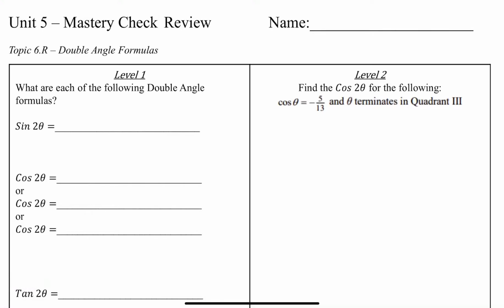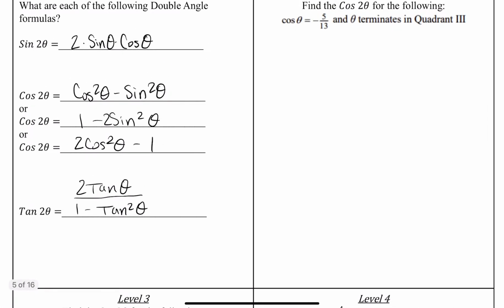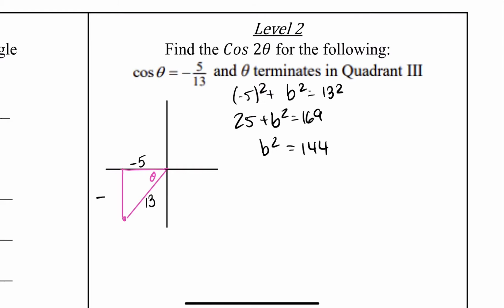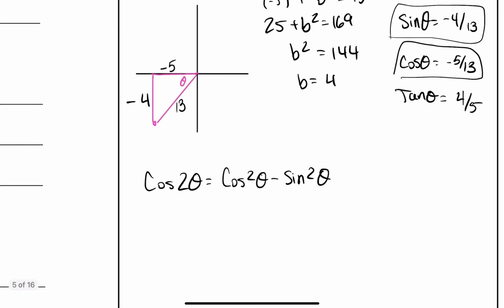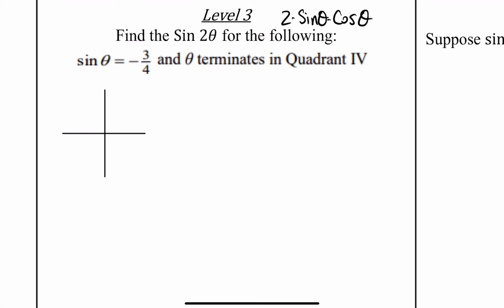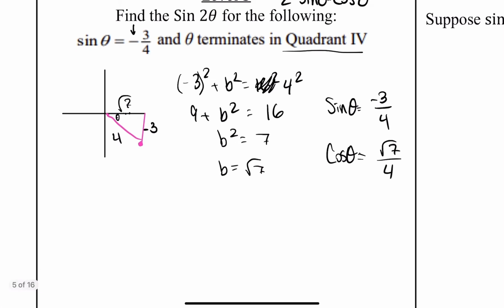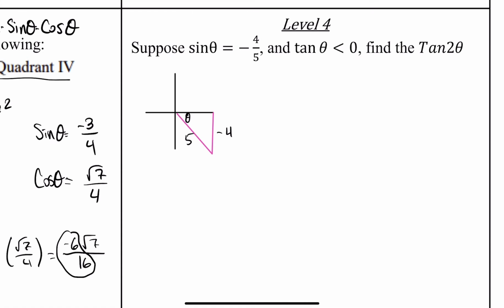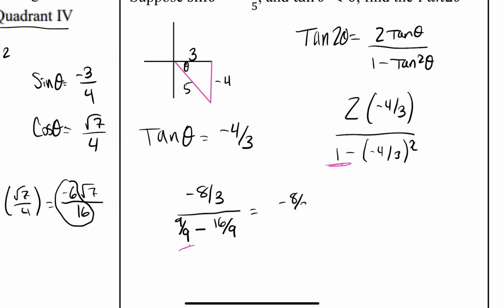Topic 6 Review Master Check Pre-Calc